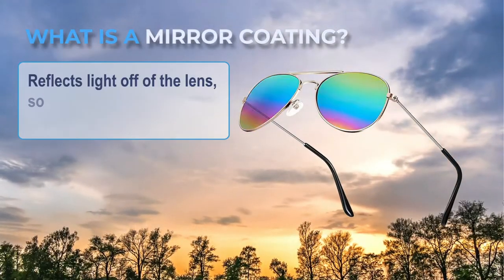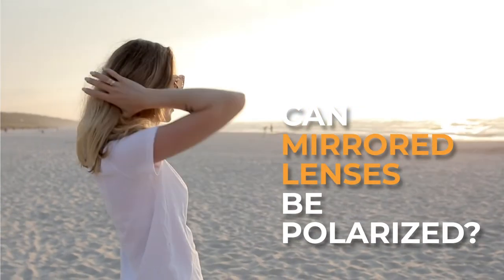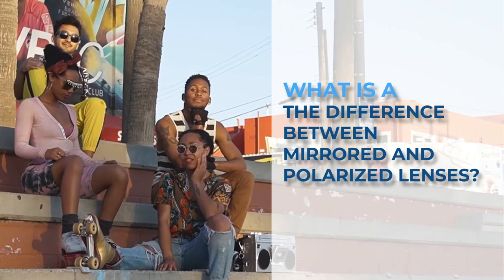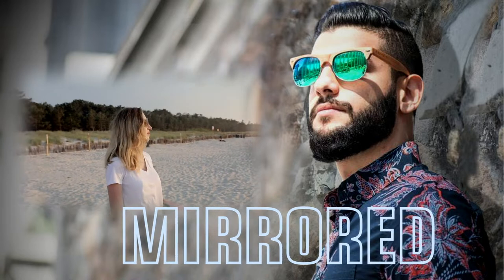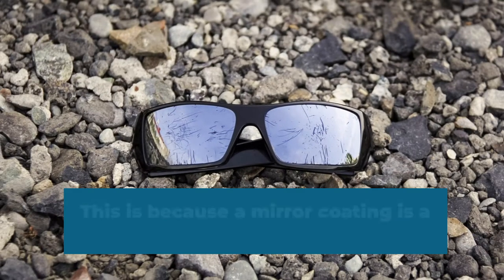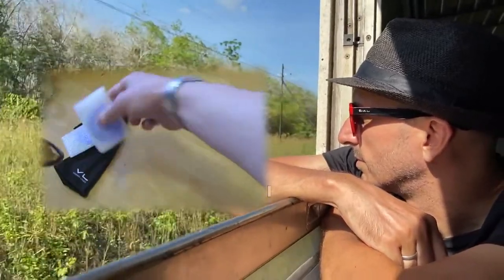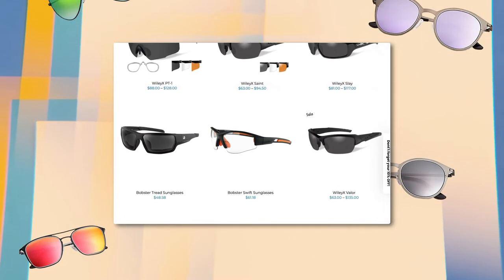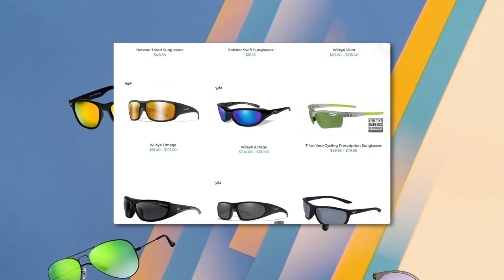Prescription Sunglasses with Mirrored or Polarized Lenses | Marvel Optics